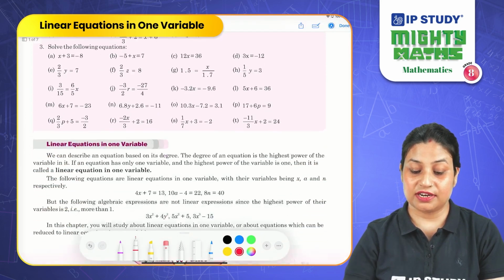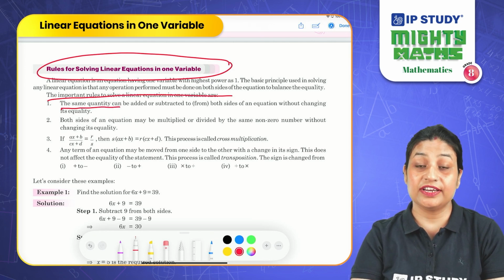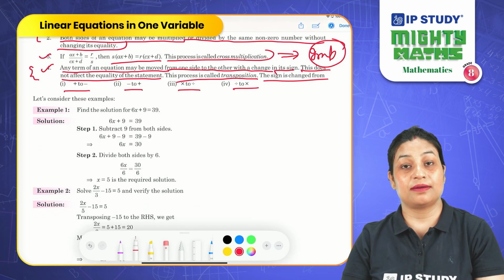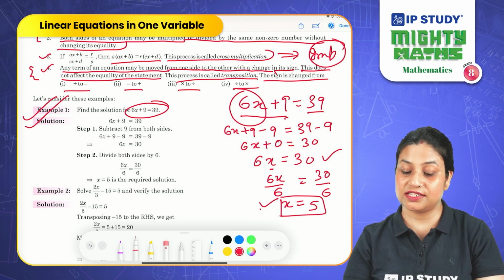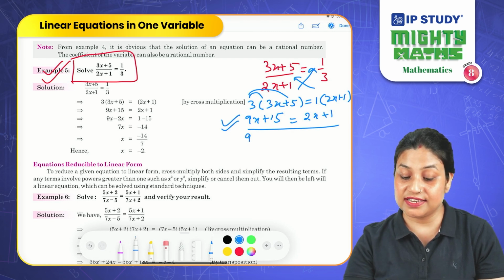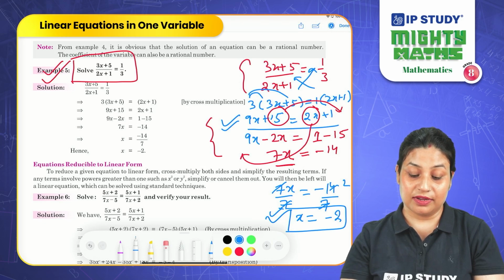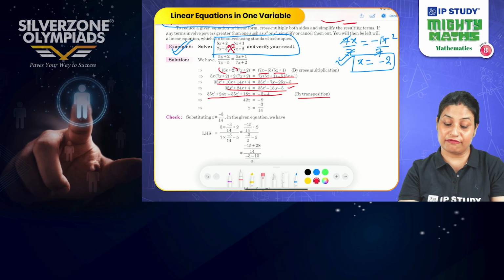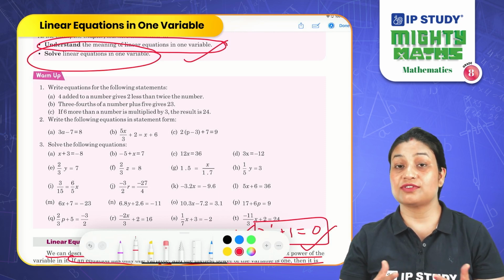Linear Equations in One Variable | Maths Grade 8 | Chapter 7 | IP Study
In this video, you will explore the concept of linear equations in one variable, a key algebraic tool for solving real-world problems. You’ll begin by understanding what a linear equation looks like and what it means to solve it. Then, you’ll learn the rules and methods used to solve these equations step-by-step—from simple cases to more complex expressions. The lesson breaks down each type of equation clearly and logically, helping you build strong problem-solving skills and confidence in algebra. With guided examples and clear explanations, this lesson makes algebra accessible and enjoyable.

Topics Covered:
✅ Linear Equations in One Variable
✅ Rules for Solving Linear Equations in One Variable